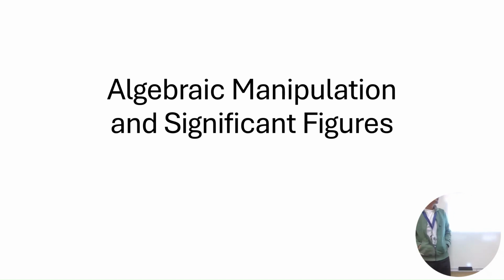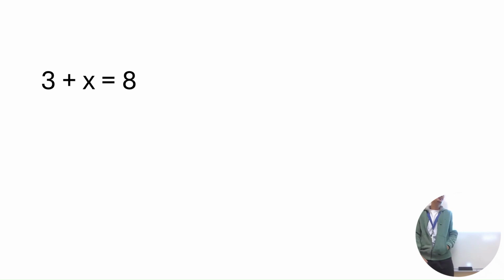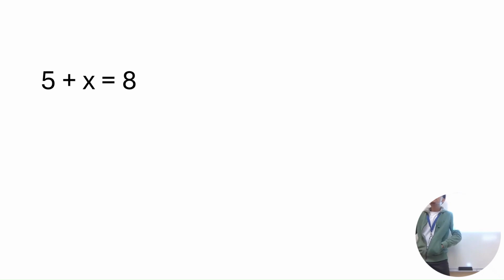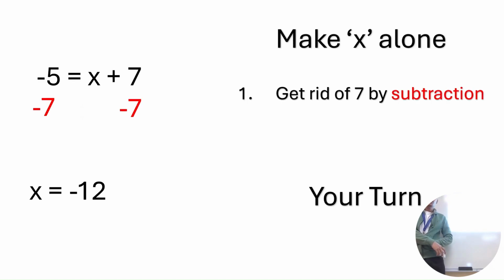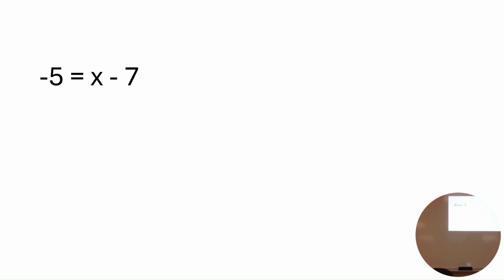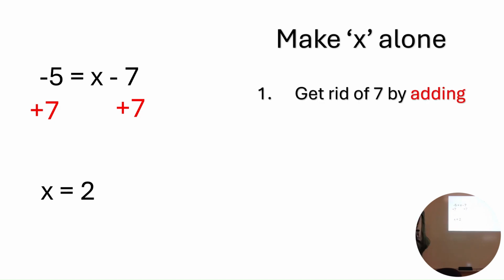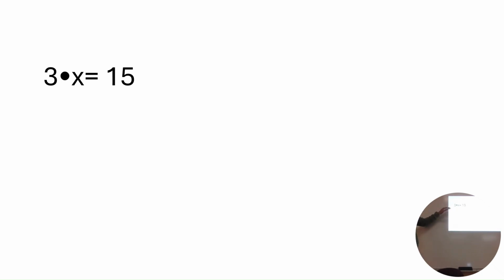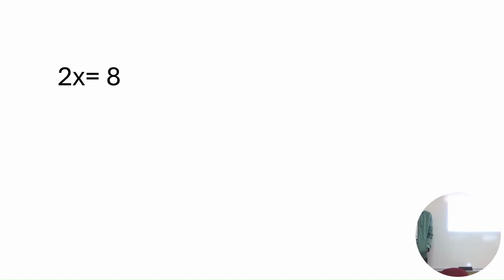ManabatM Observation 3 e